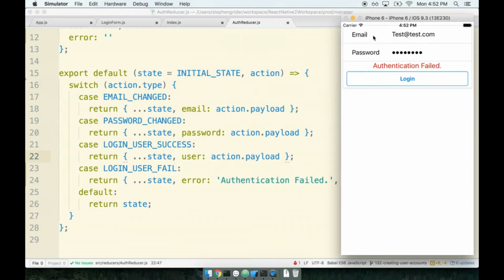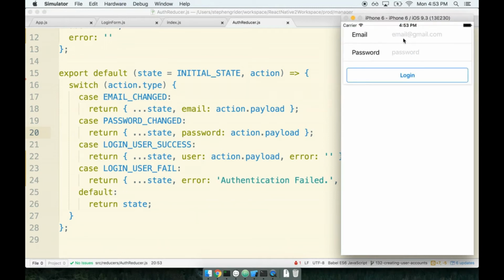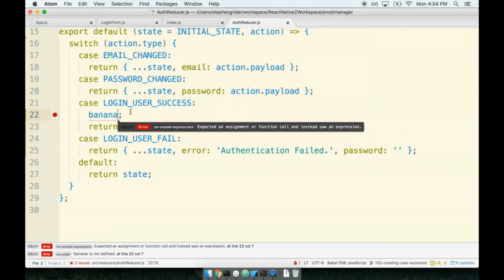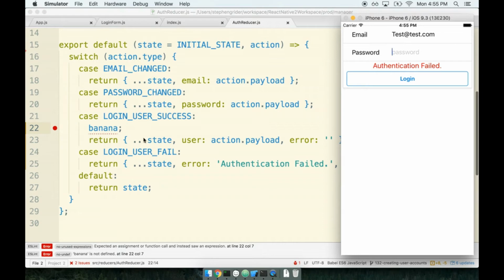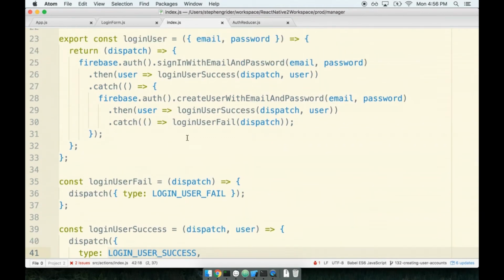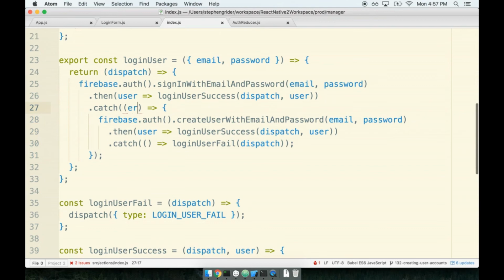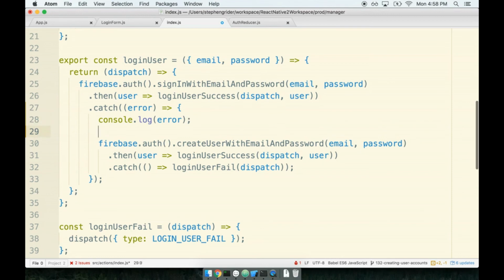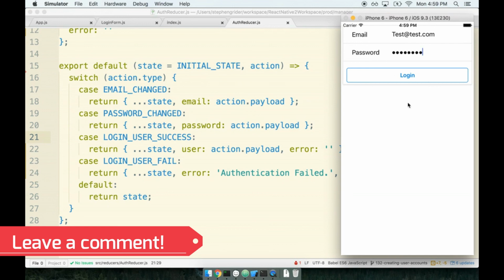118 - A Firebase Gotcha in React Native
A Firebase Gotcha